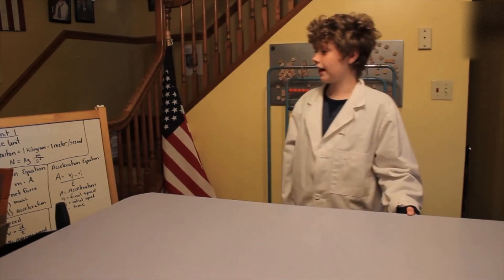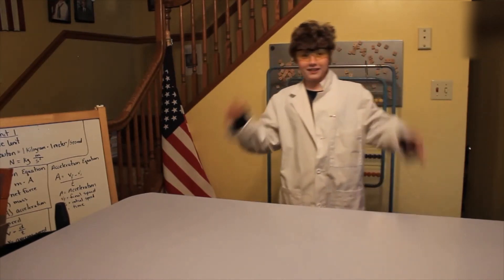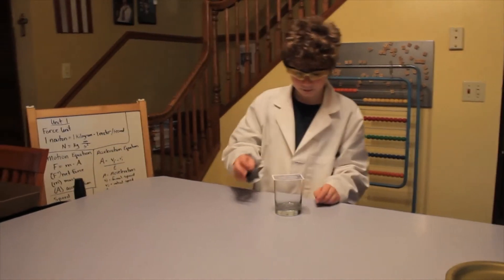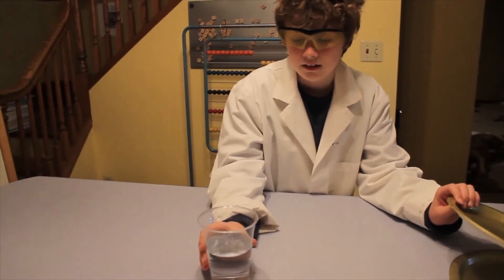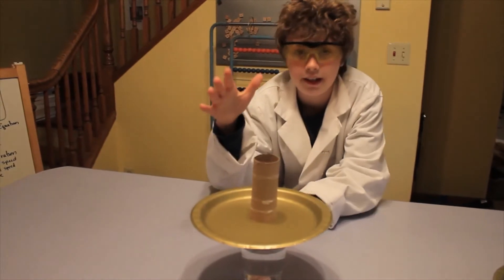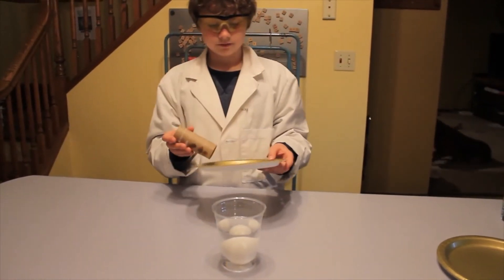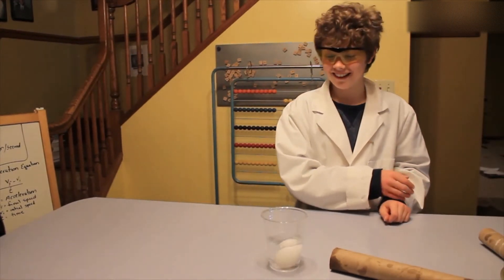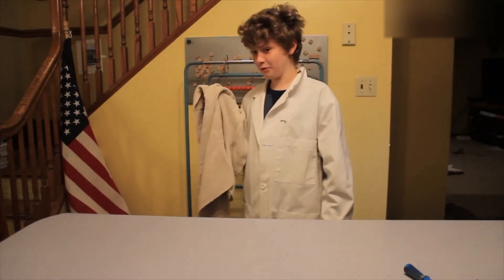November Clover Kids 2020 | Inertia with a Mad Scientist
Inertia Experiment

This video is published as kids only.  It does not allow for advertising, comments or likes and dislikes.  Although, precautions have been implemented be sure to continue your families safety measures for on line activities.